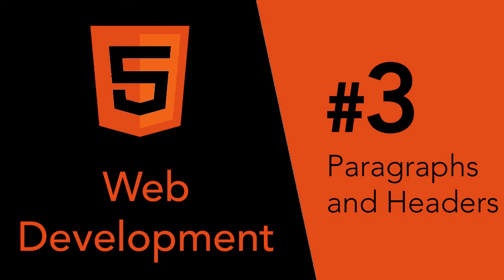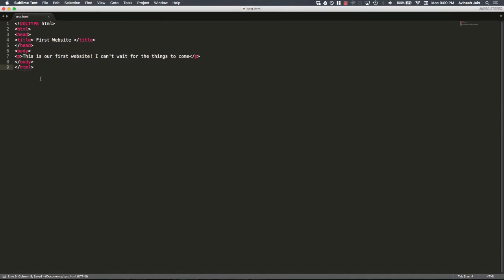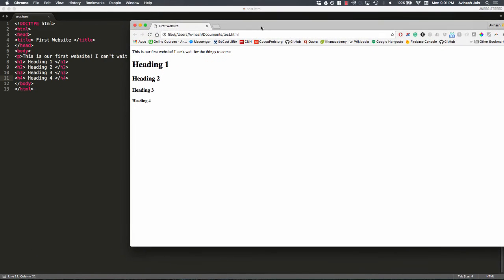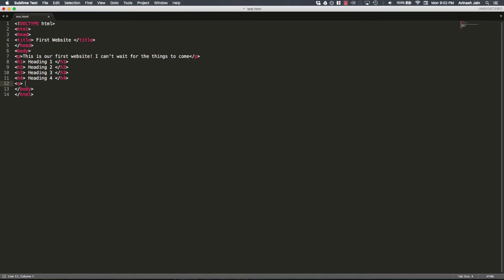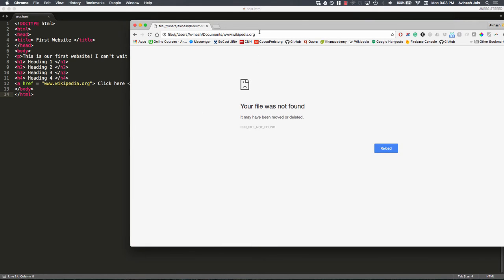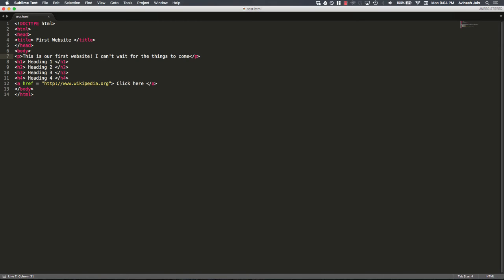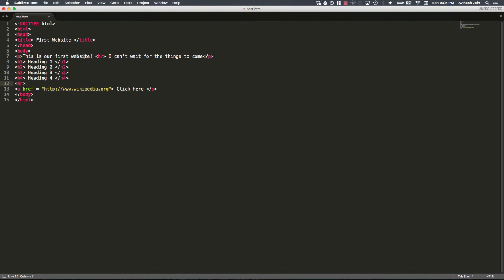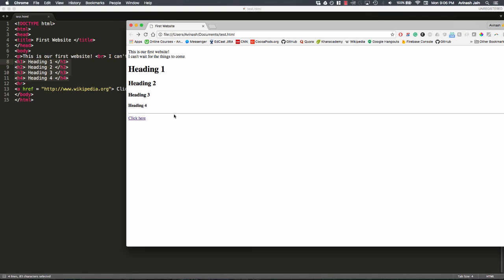Web Development #3 - HTML Tags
Vibe coding web applications with Claude Code? Speed up your workflow ... Hey Guys! Part 3 for our Web Development Series is now out! Learn how to use tags and make a really basic website! We'll cover using paragraph and header tags in the video!